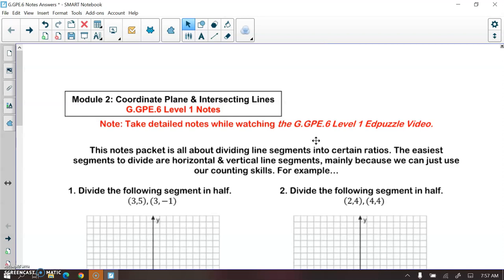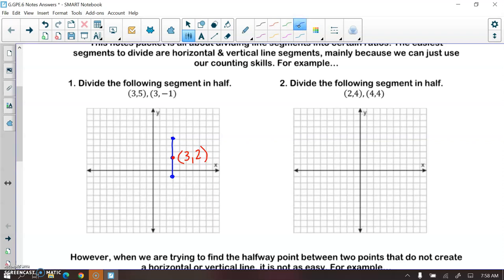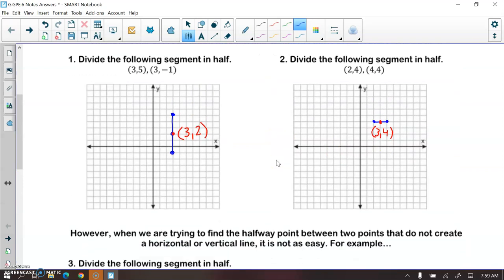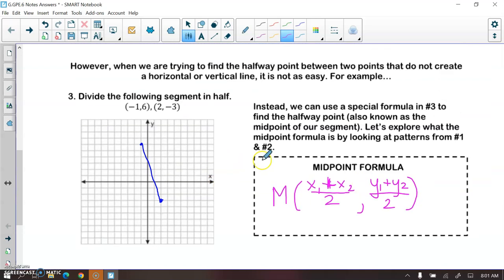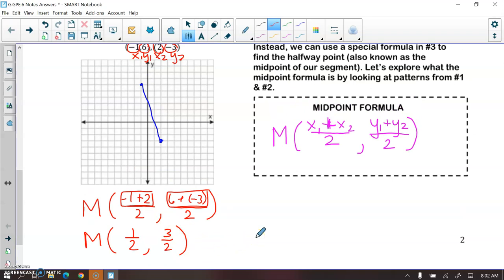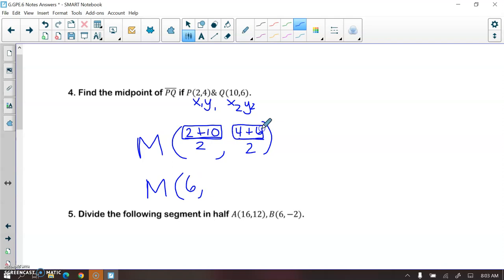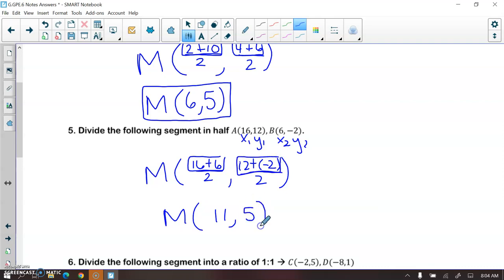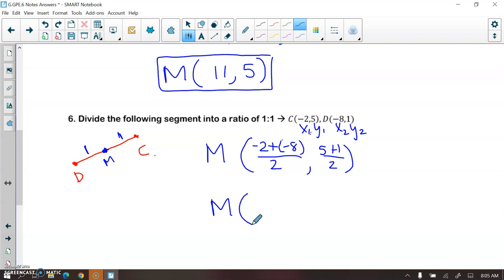G.GPE.6 Level 1 Video